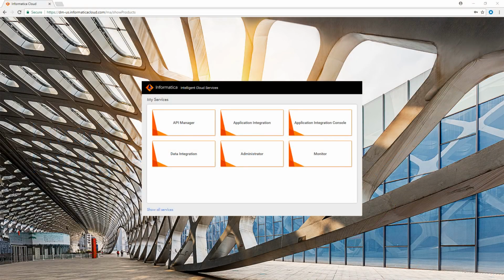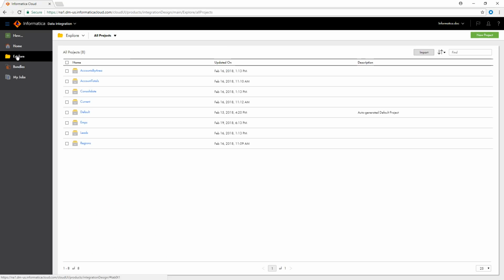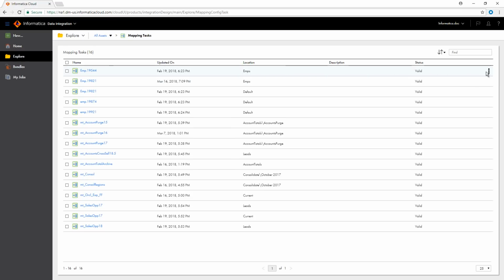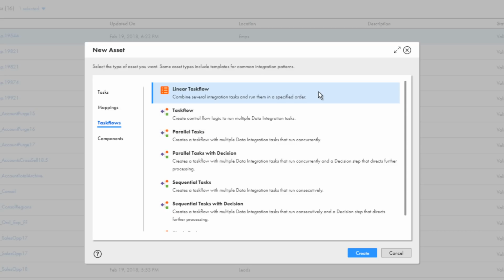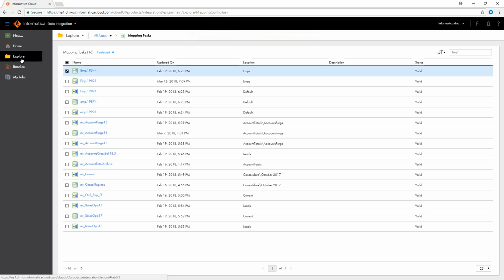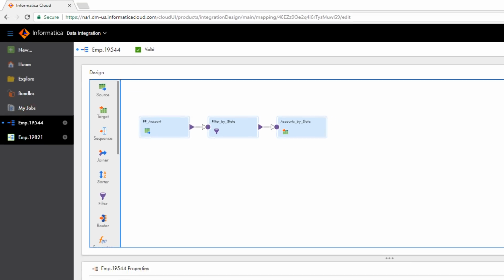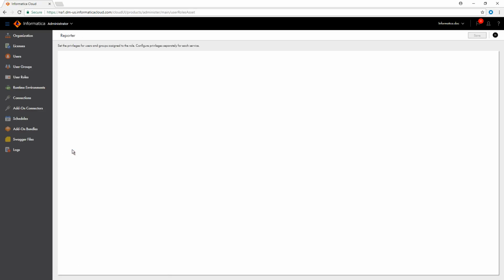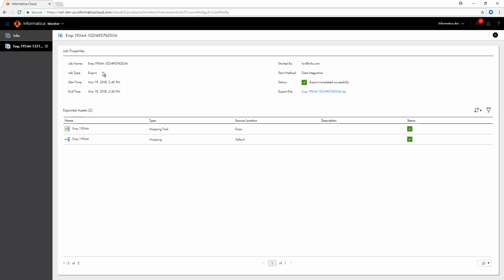Introducing Informatica Intelligent Cloud Services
This video provides an overview of Informatica Intelligent Cloud Services for Informatica Cloud users upgrading from the Spring 2017 release of Informatica Cloud.